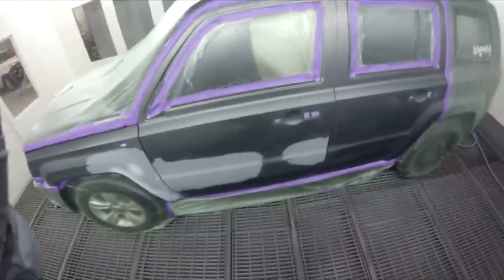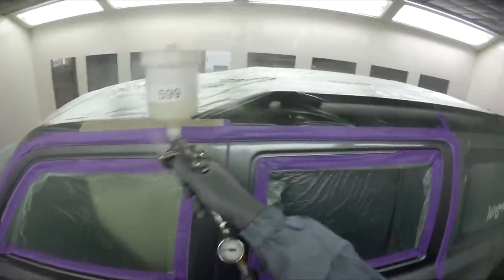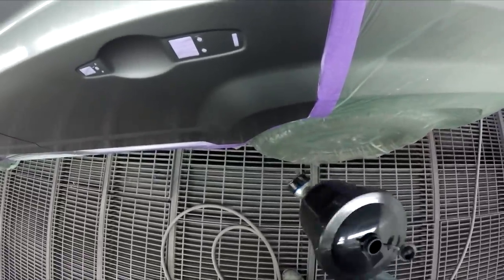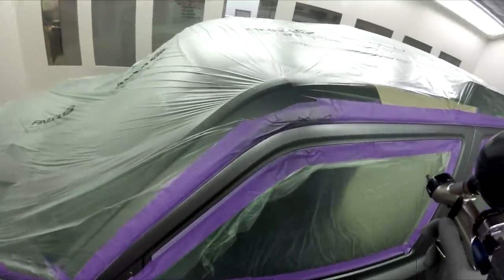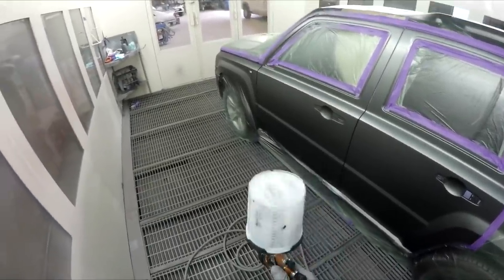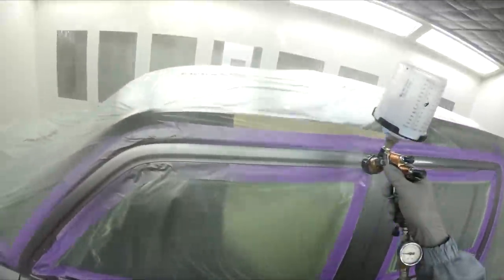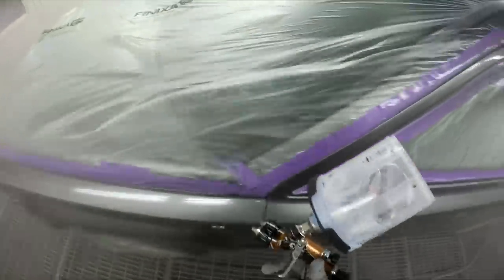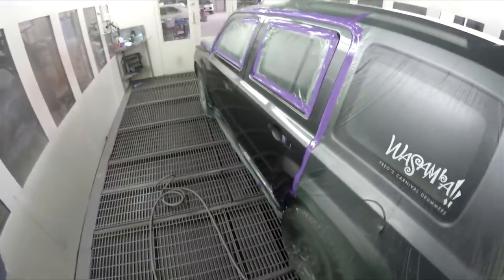Jeep Spray Painting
Jeep Spray Painting, dedicated to my English mate Nick Joiner because he's addicted to my videos 👊 spray on Gunners!!